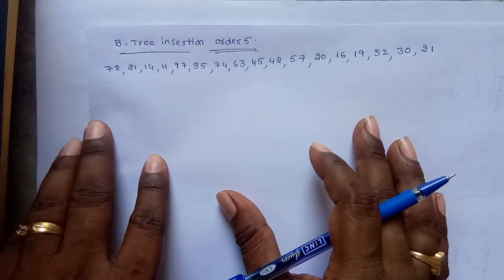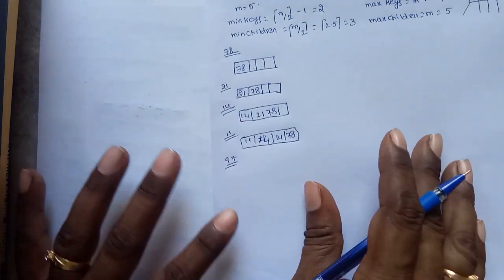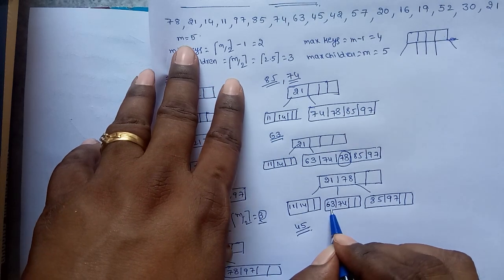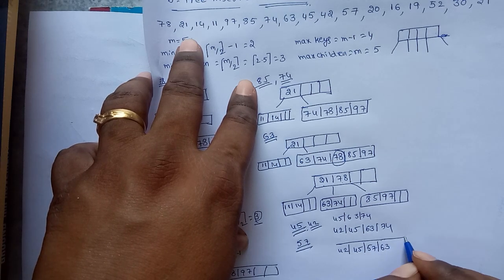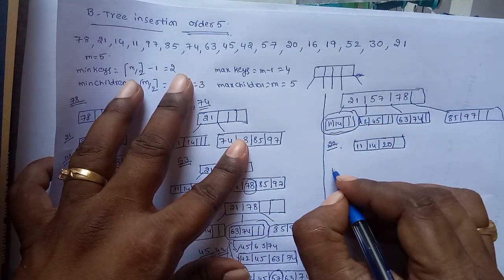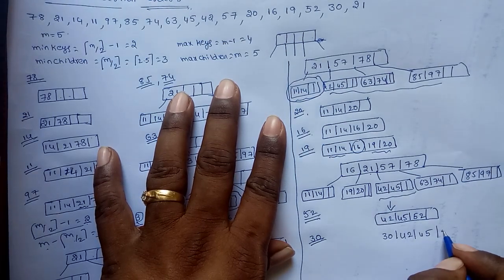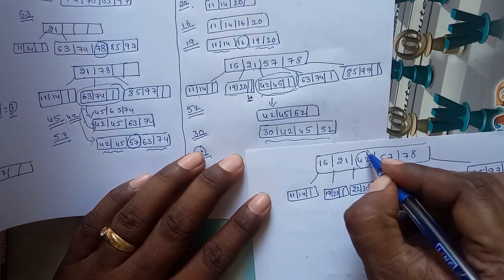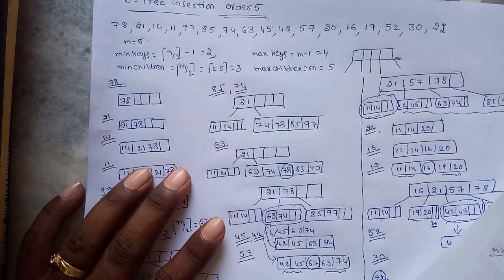B- TREE INSERTION OF ORDER 5 || PROCEDURE || EXAMPLE || DATA STRUCTURES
In this video we discussed B tree insertion of order 5 with procedure and example.